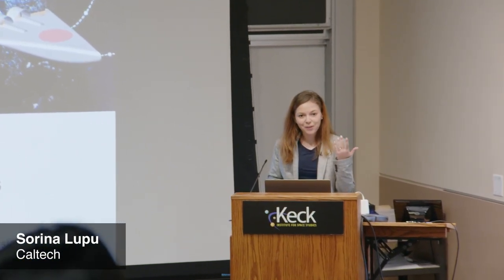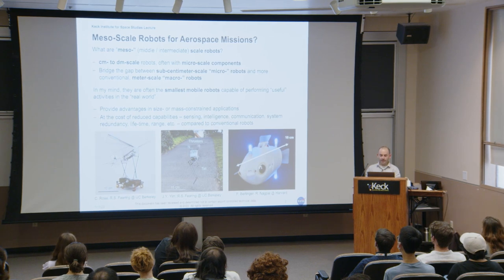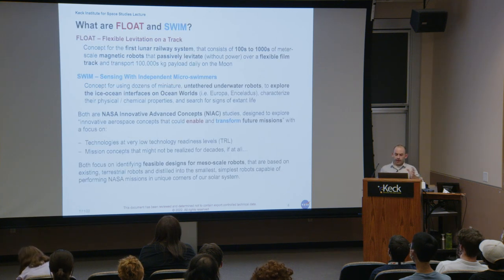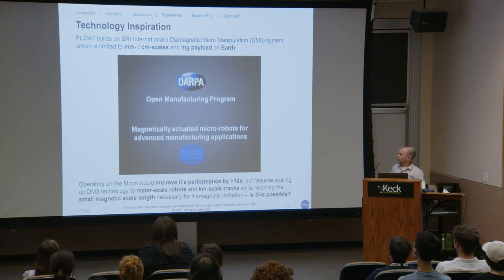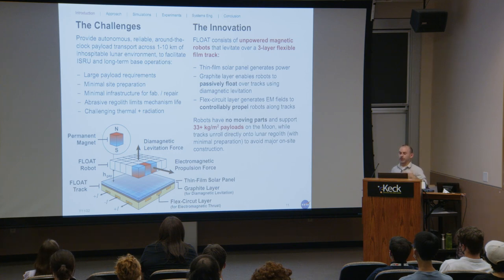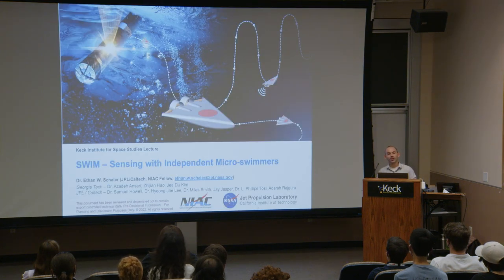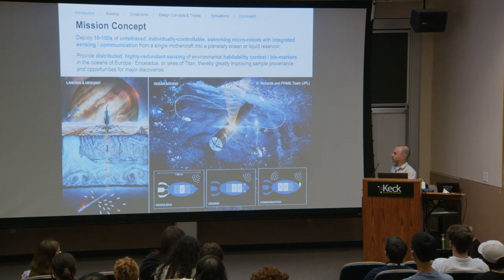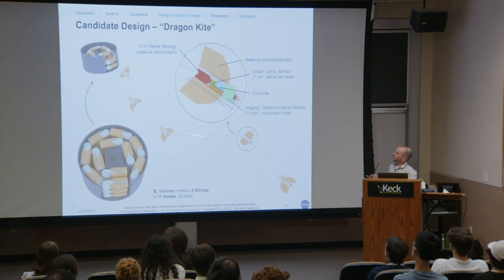FLOAT & SWIM – Novel Meso-Scale Robots for Extreme Lunar and Ocean World Environments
Watch Ethan W. Schaler from Jet Propulsion Laboratory discussing two NASA Innovative Advanced Concepts (NIAC) Phase I studies – FLOAT and SWIM – to investigate novel solutions for the unique environmental, operational, and design constraints imposed on two types of robots operating on the Moon and Ocean Worlds.

For FLOAT – Flexible Levitation On A Track – we'll consider the challenges of building the first lunar railway system, to provide reliable, autonomous, and efficient payload transport on the Moon in support of ISRU (in-situ resource utilization) and ECO (excavation, construction, and outfitting) activities, with the capacity to move more than 100,000 kg of regolith multiple kilometers per day while consuming less than 10 kW of power and operating under harsh lunar conditions imposed by abrasive dust, thermal deltas, and vacuum. Our proposed platform uses dozens to thousands of passively-levitating magnetic robots that are controllably propelled over a flexible film track.

For SWIM – Sensing With Independent Micro-swimmers – we'll study the idea of using dozens of miniature underwater robots, each approximately the size of a cell phone, to characterize the physical / chemical properties of ice-ocean interfaces on Ocean Worlds in search of signs of extant life. Ocean Worlds – especially Enceladus, Europa and Titan – are some of the most likely locations beyond Earth to harbor life, but have liquid water oceans hidden beneath kilometers of icy crust, with unknown currents, high pressures, and limited ability to send data back to Earth.